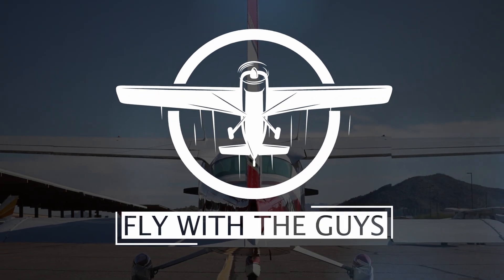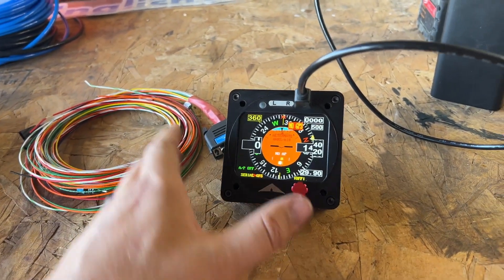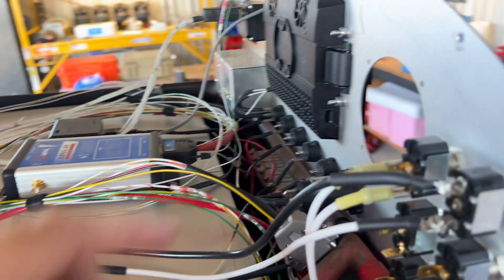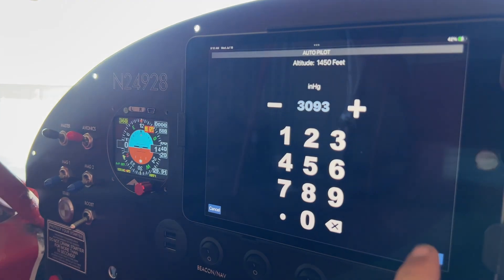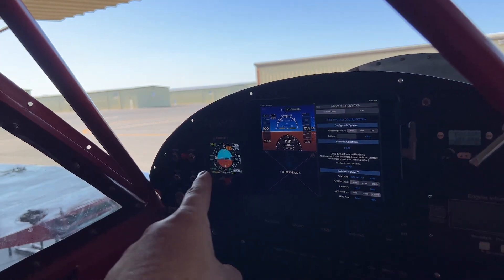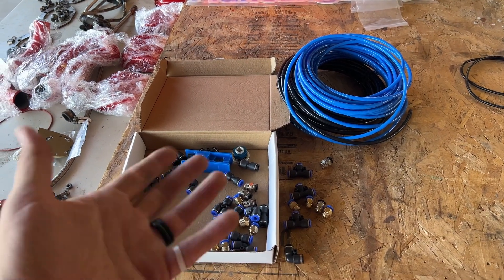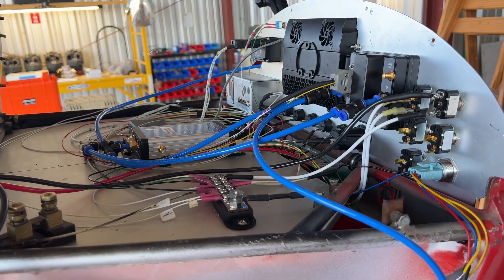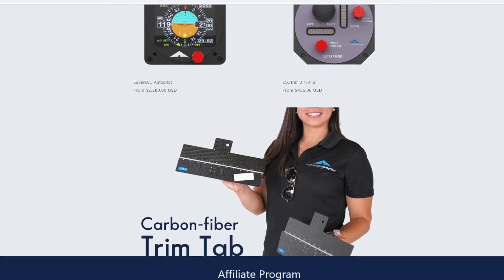YOU'RE RIGHT, I Need A Backup | SuperECO Install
You guys are right. I need a solid backup just in case my iPad fails in flight. SO, I'm installing the SuperECO from Aircraft Automation. This little guy packs a punch. Not only is it a complete backup, it can also be used as a stand alone Autopilot with a simple retrofit. I'm coupling it with my iLevel AP to get the most out of both units! Follow along for the install, I even get the airspeed working without wings!